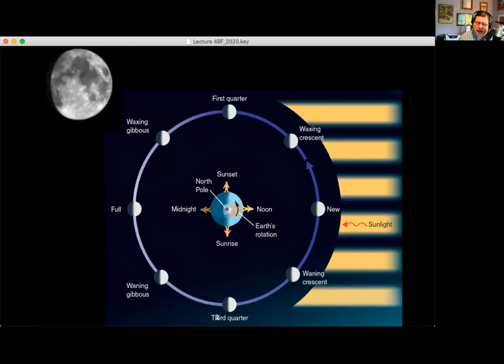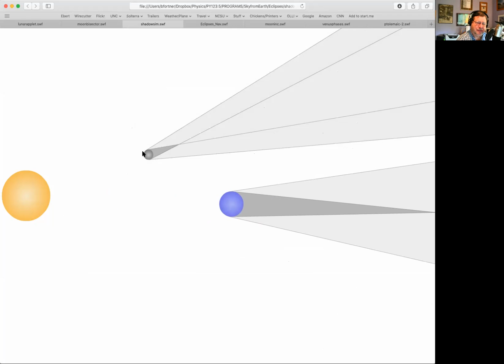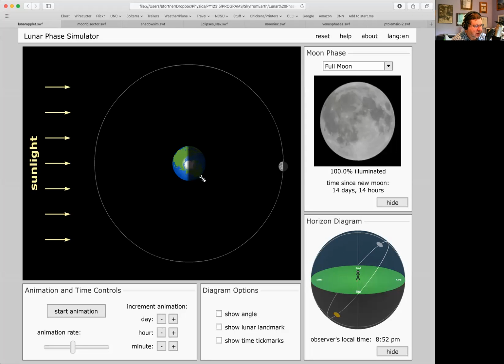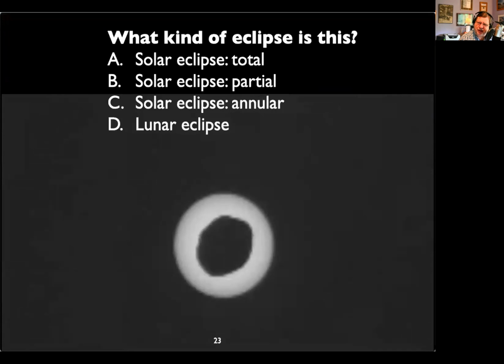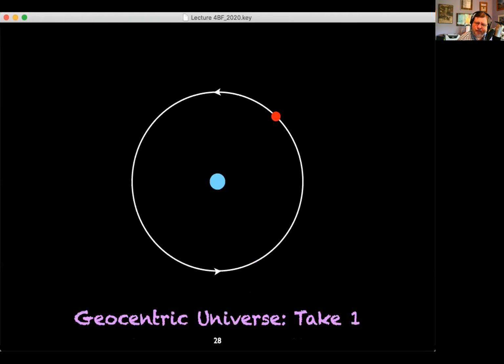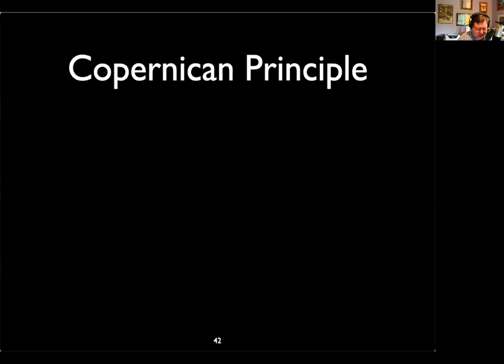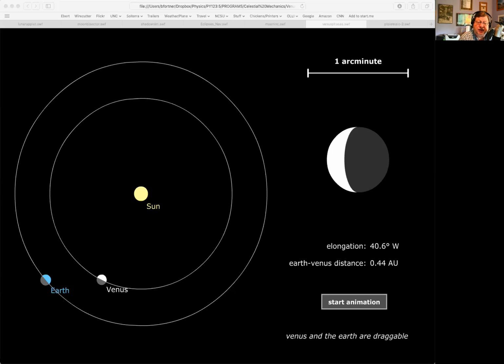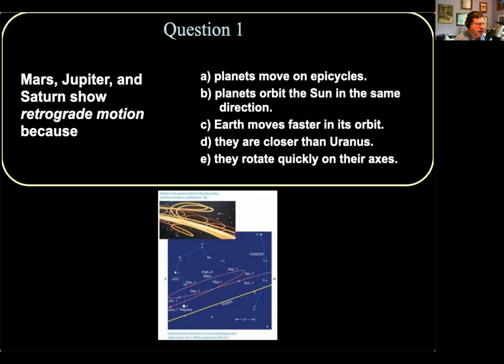NCSU PY123 Lecture04